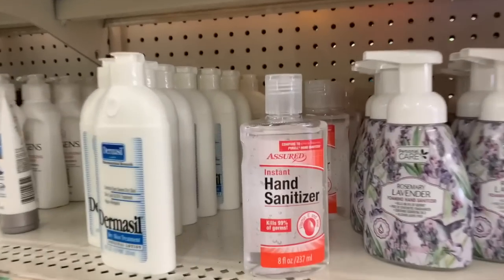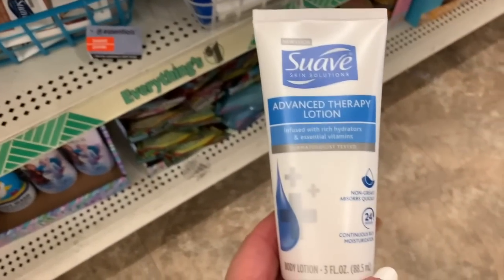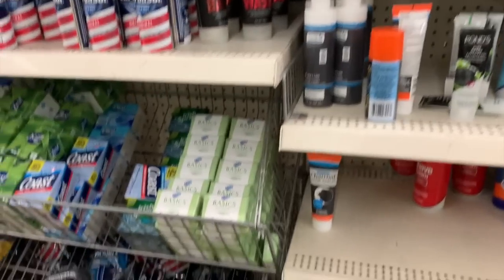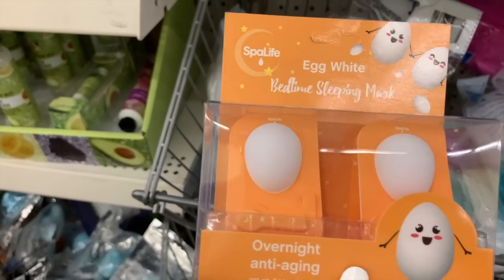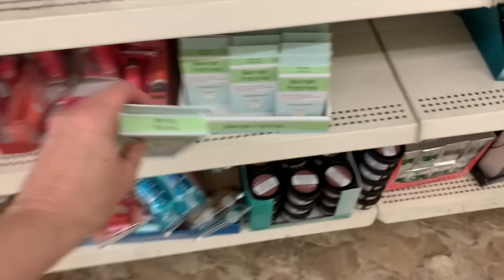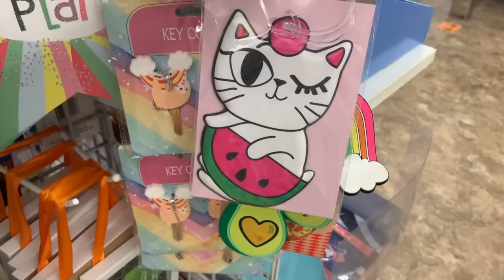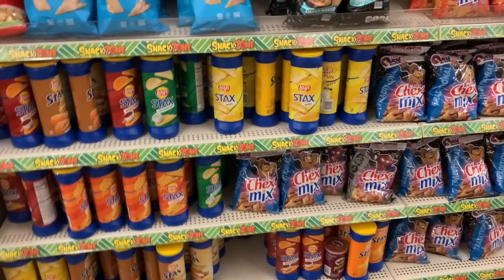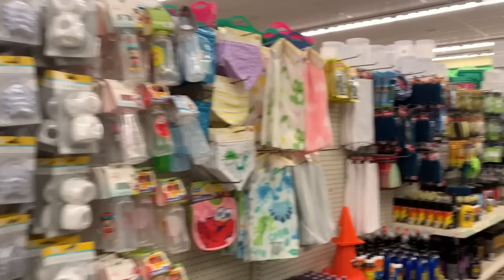DOLLAR TREE SHOPPING *NEW ECO TOOLS + KIDS FACE MASKS* NEW FINDS + SO MANY NAME BRANDS!!!